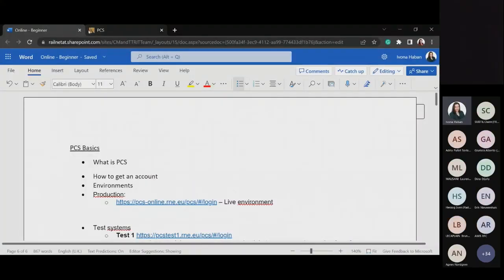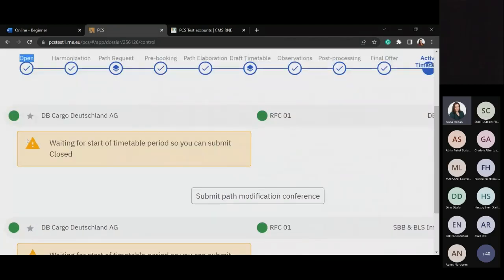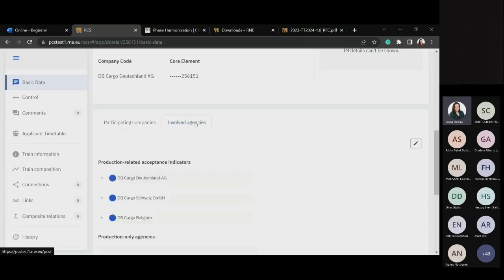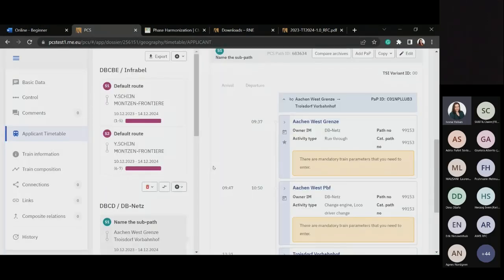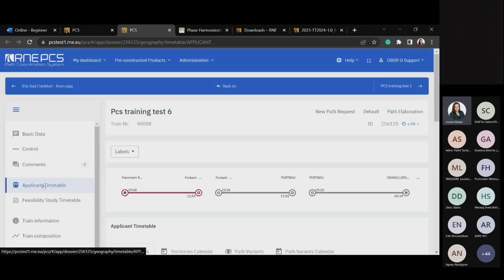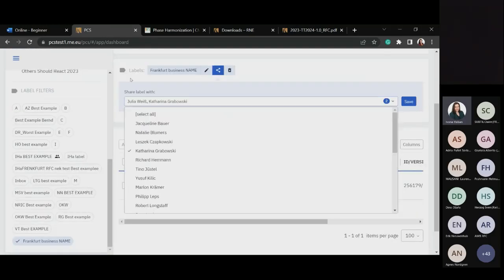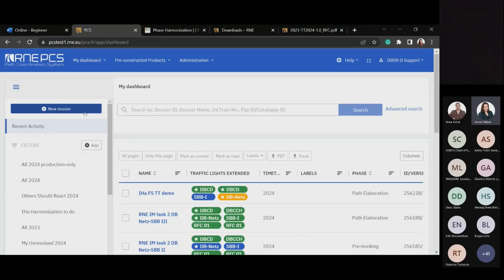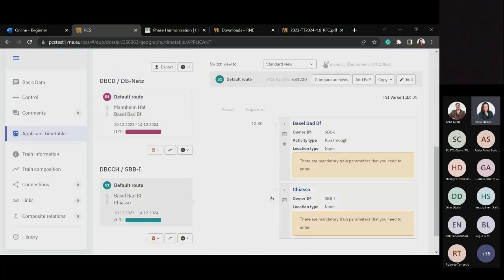PCS Training 2023 - Online Training Beginner 13th February 2023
Recording of the online PCS Training Beginner session 2023 on Microsoft Teams.

The Rail Freight Corridors, in close cooperation with RNE (RailNetEurope), hosted a number of physical and online PCS trainings scheduled in February 2023. The annual training focuses on the corridor-specific functions in PCS, and provides you with valuable, practical insights needed for requesting capacity on the Rail Freight Corridors for timetable 2024. Moreover, the training enhances your knowledge by introducing you to (new) features and functions in PCS in general; informing you about the news for TT2023 and giving you the chance to practice live with individual and corridor-specific exercises.

Content of the video:
00:00:00 - Intro
00:02:12 - PCS environments
00:09:23 - PCS documentation
00:16:29 - PCS terminology
00:23:55 - Roles, phases and editing rights
00:40:53 - Timetables (Applicant, IM, C-OSS)
00:43:55 - Territories
00:49:36 - Subpaths
00:52:44 - Path sections/locations
00:55:10 - Calendar days, validity period, traffic period
00:57:54 - Parameters
00:59:10 - User settings
01:05:10 - Dashboard, search and report functions
01:22:35 - Bulk editing, carry forward and copy dossier functions
01:28:35 - Filters and labers
01:36:18 - Administration, reference data
01:49:50 - Dossier creation steps (tailor-made dossier with two territories)
02:13:41 - Outro